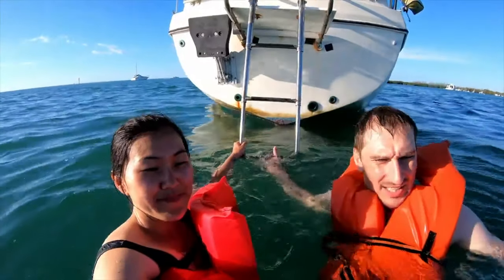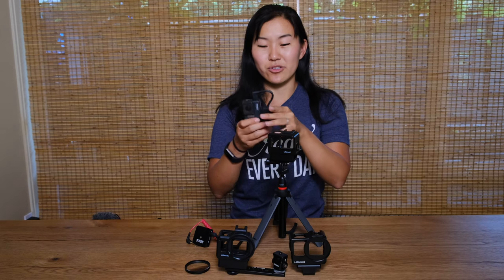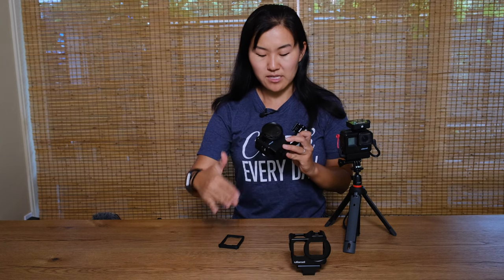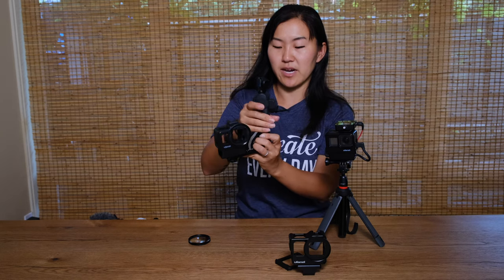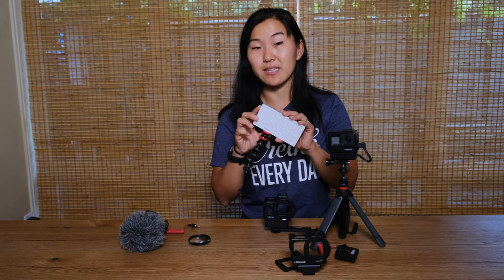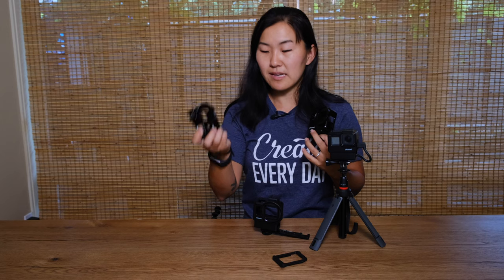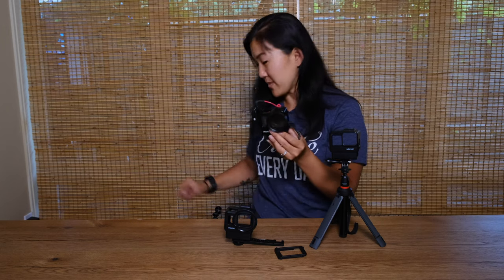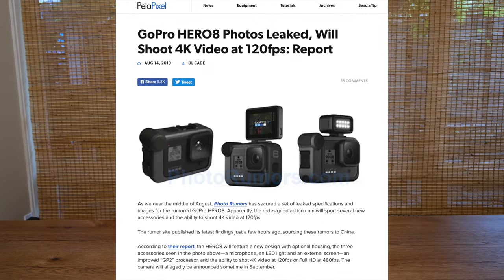How to Vlog with a GoPro - Best Accessories & GoPro Hero 8 Rumors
It's no secret that we are GoPro vloggers. Here's a look at our current GoPro Hero 7 Black vlog setup, featuring the Ulanzi V3 cage. We'll also show you another version of the Ulanzi cage, plus all of the accessories you need to vlog with a GoPro.

TIMESTAMPS
00:02:00 - Ulanzi V2 Cage
00:02:40 - Rode Wireless Go
00:03:00 - Ulanzi V2 Pro Cage
00:04:10 - GoPro ND filters and Polarizers
00:05:37 - Best GoPro Vlogging Accessories
00:09:00 - Ulanzi V3 Cage - OUR CURRENT VLOGGING SETUP
00:13:17 - GoPro Hero 8

OTHER GOPRO VIDEOS
- Rode Wireless Go + BEST MIC for Vlogging!
- 5 Things I Love (and Hate) About the Hero 7 Black

We love making YouTube videos, but it takes time to film and edit material for you to enjoy. If you enjoy our free videos and would like to help us produce fresh content, please consider supporting us Patreon, making a one-time donation via PayPal, or using our affiliate links to purchase products (we receive small commissions at no extra charge to you). Our videos will continue to be free to watch on YouTube, and there is no obligation to help at all.  But any support offered is greatly appreciated and goes directly into creating better content for you to enjoy. Thank you! - Martin and Suzi 📭 SEND US SOMETHING
Gemini Connect